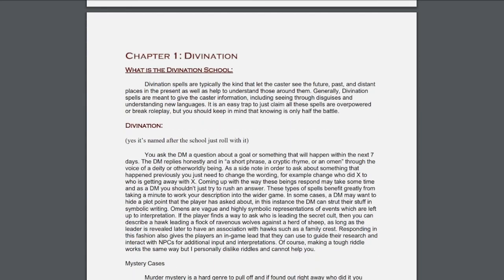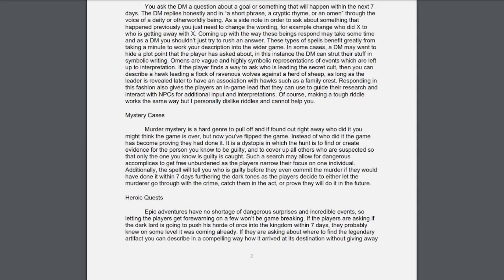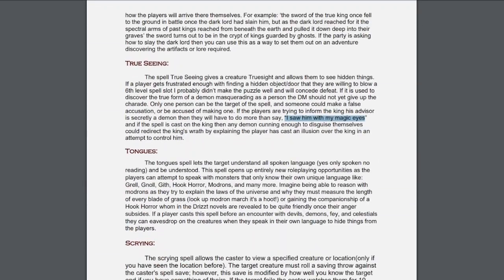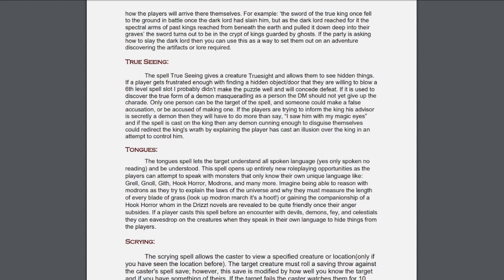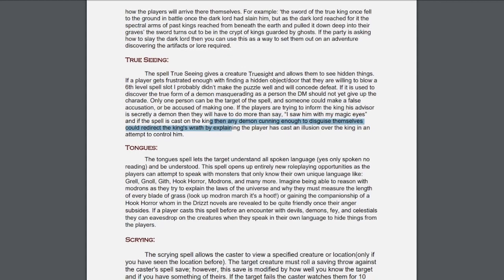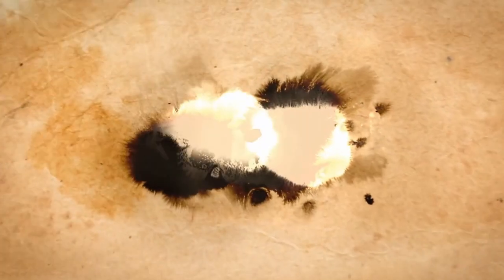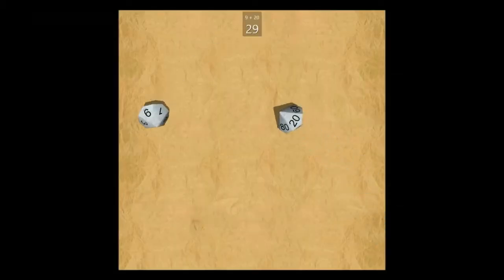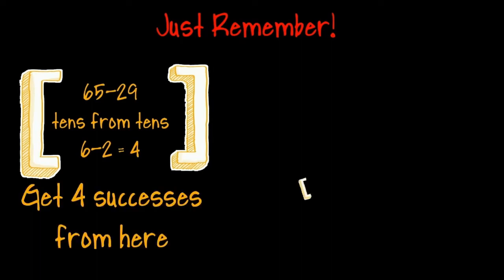RPG News #5 - How to deal with Divination Spells / New Sci-fantasy Aetherpunk RPG! [ENG]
Red Dragon RPG News - your weekly dose of news about RPG!

00:00 - How To Use Divination, And other Roleplay Spells

05:23 - Legends of Kralis - an Aetherpunk RPG